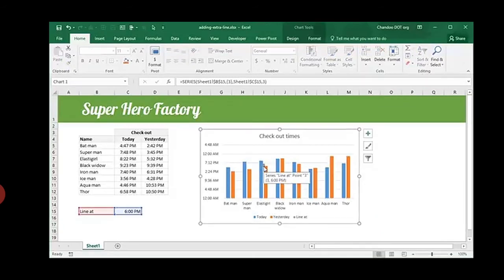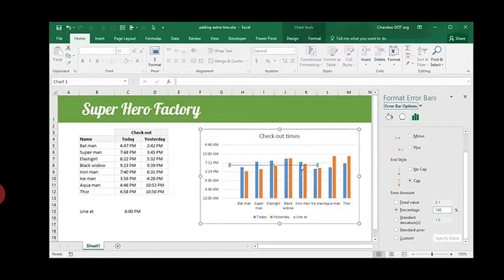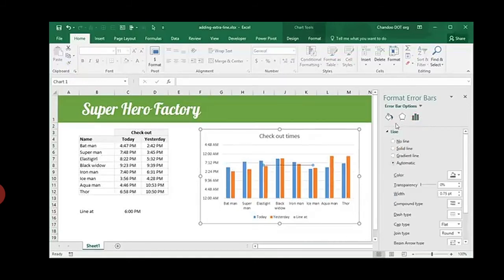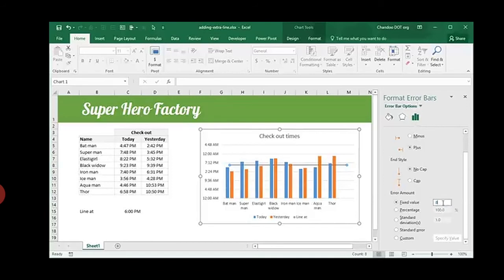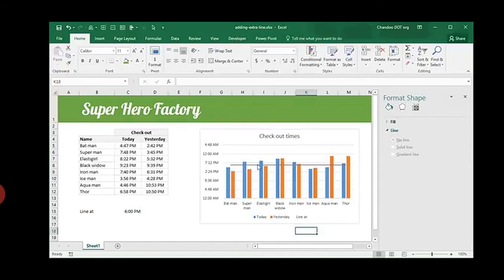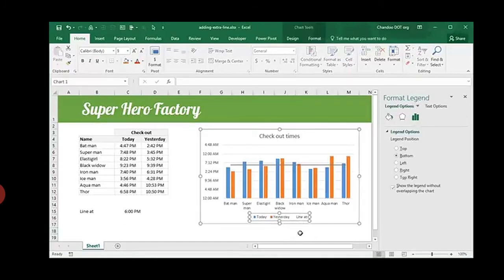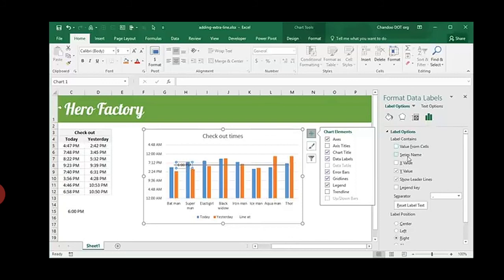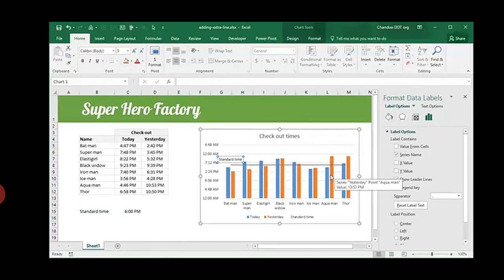How to draw standard bar line in excel graph